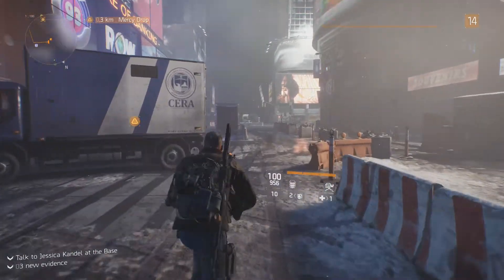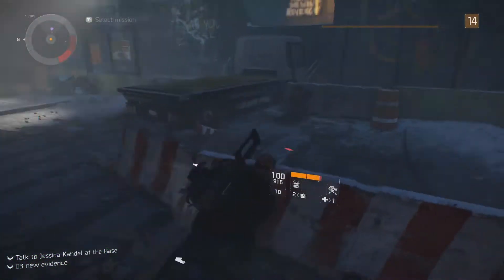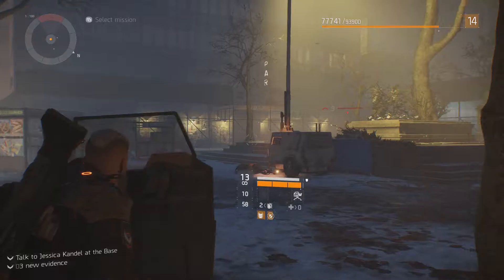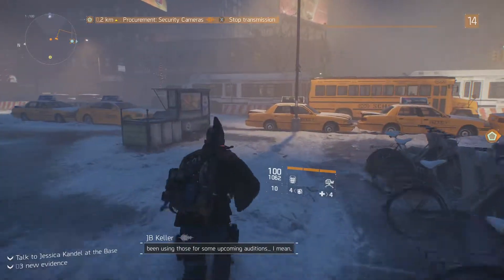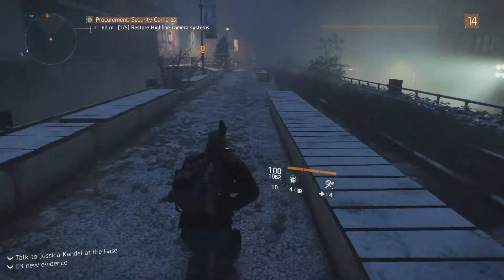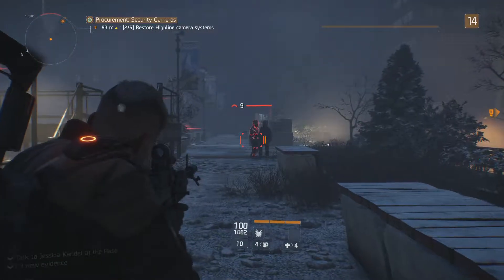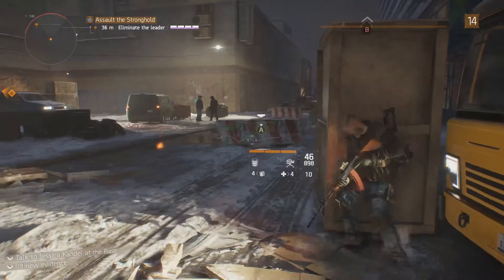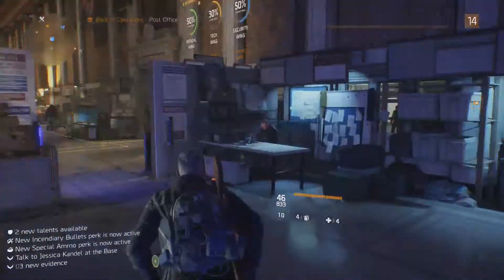The Division Part 25 Commentary HD 1080p 60fps Walkthrough Playthrough Let's Play Xbox One PS4 PC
This High Definition (HD) 1080p 60 fps Gameplay Video with Commentary is Part 25 of my Playthrough / Walkthrough of Tom Clancy's The Division.  This Full Gameplay Playthrough includes the Full Campaign Walkthrough, Cutscenes, Side Missions, Videos, Commentary, Weapons, and many other aspects of Tom Clancy's The Division.

Tom Clancy's The Division is an action role-playing video game developed by Massive Entertainment and published by Ubisoft, with assistance from Red Storm Entertainment and Ubisoft Annecy, for Microsoft Windows, PlayStation 4 and Xbox One. It is set in a near future New York City in the aftermath of a smallpox pandemic; the player, who is a Special Agent of the eponymous Strategic Homeland Division, commonly referred to simply as "Division", is tasked with helping the group rebuild its operations in Manhattan, investigate the nature of the outbreak, and combating criminal activity in its wake. The Division is structured with elements of role-playing games, as well as collaborative and player versus player online multiplayer.

On Black Friday 2015, a smallpox pandemic, transmitted by a virus planted on banknotes, sweeps through New York City. The disease, known as "Green Poison" or "The Dollar Flu", causes widespread chaos, and Manhattan is placed under quarantine. The U.S. Government activates sleeper agents in the population who operate for the Strategic Homeland Division, or simply "The Division", to assist emergency responders, now called the Joint Task Force (JTF), in restoring order. In Brooklyn, the protagonist, a Division agent, assists the JTF before planning to depart for the Quarantine zone with fellow agent Faye Lau.